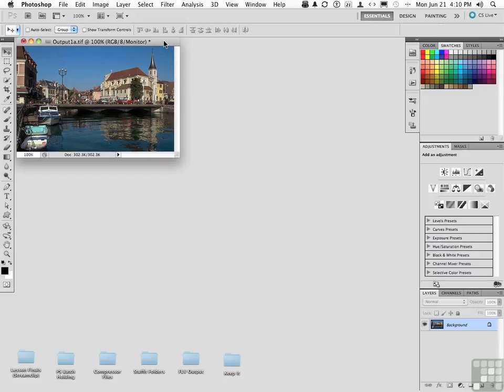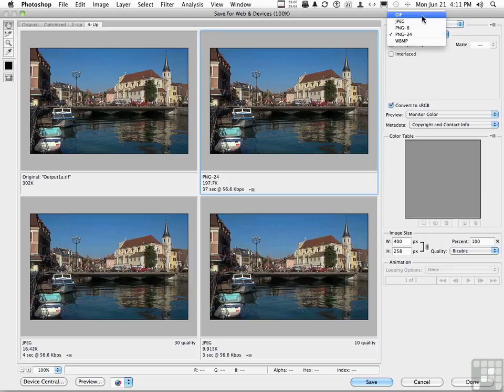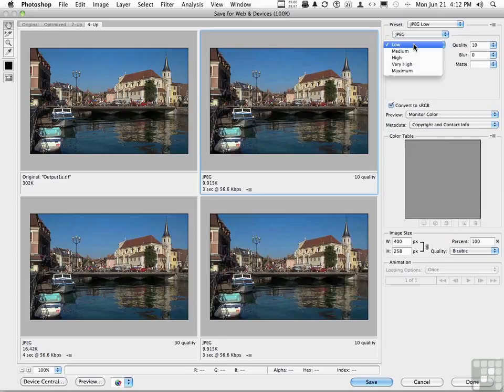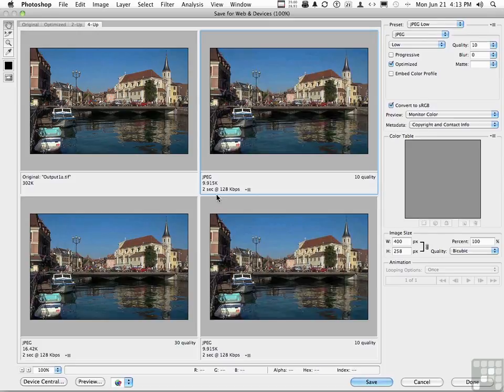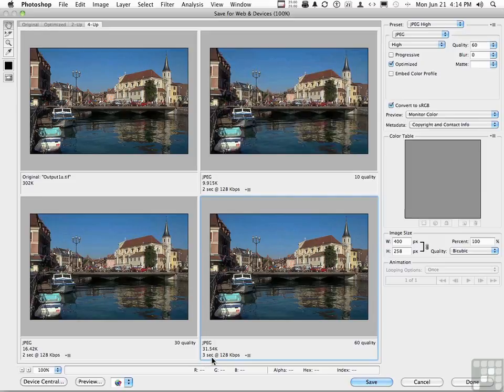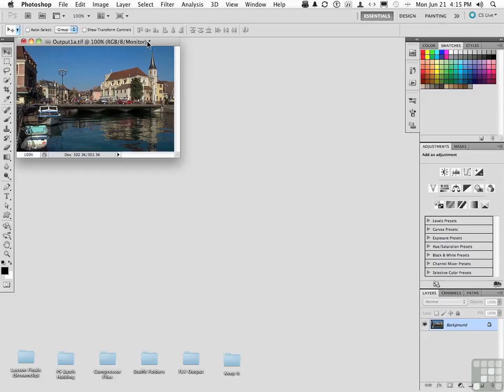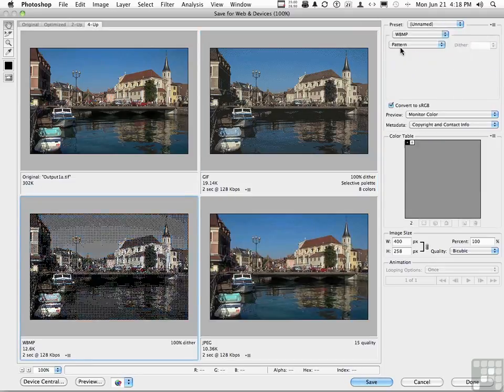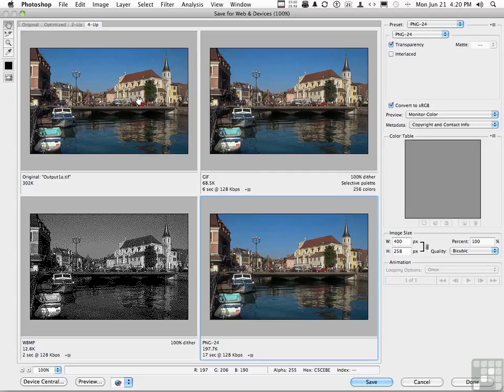26 07 Working With Save For Web & Devices